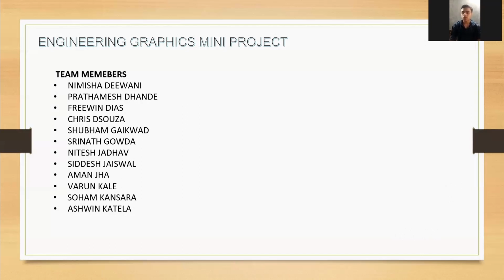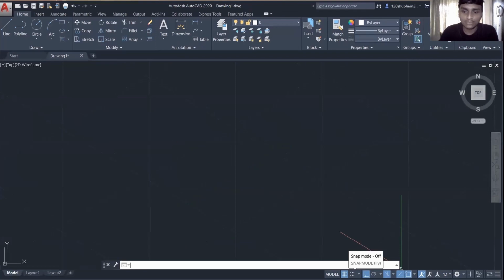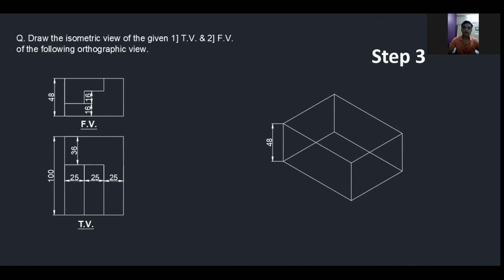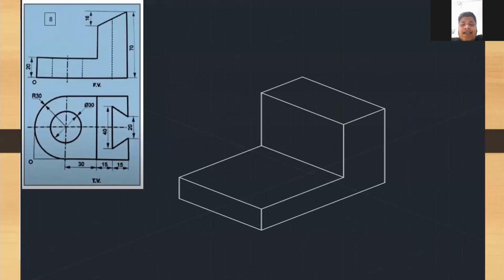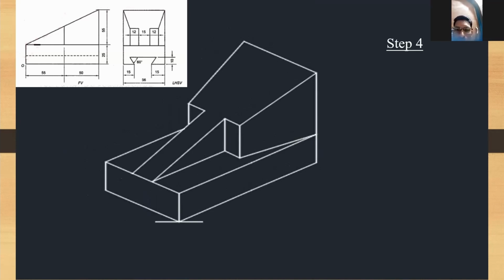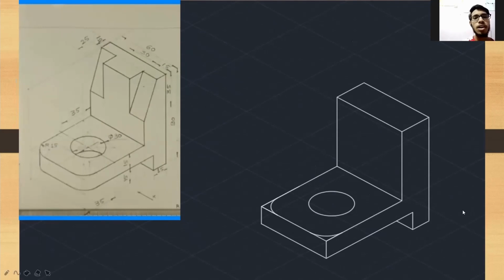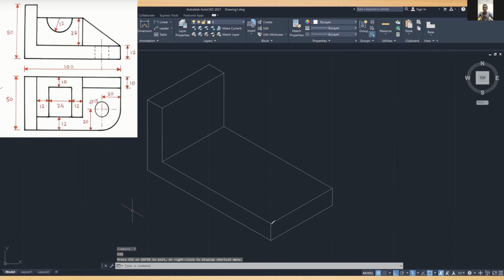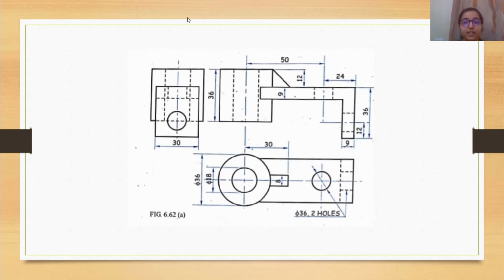Engineering Graphics | Isometric Projection | Group 1 | Shubham Gaikwad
St. John College of Engineering and Management .
Students from Department of First Year Engineering Presents Engineering Graphics Mini Project.
We Hope that project is useful for you.